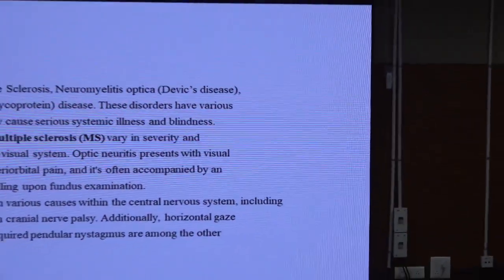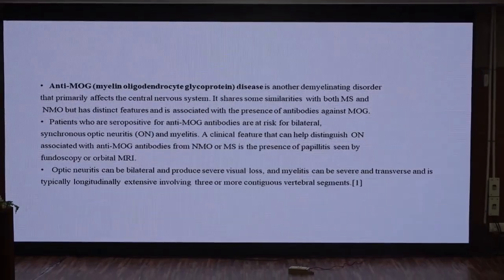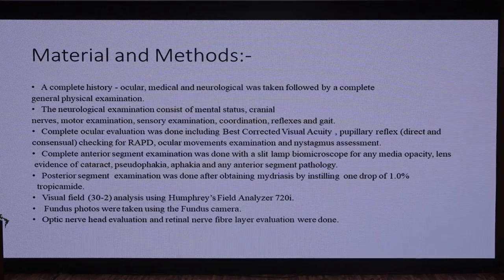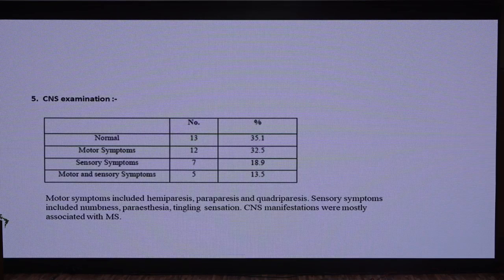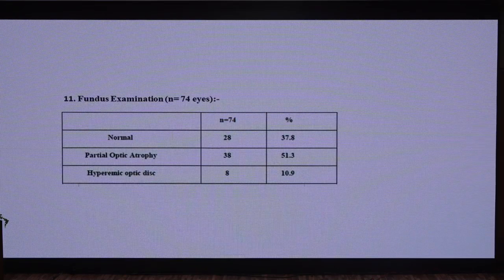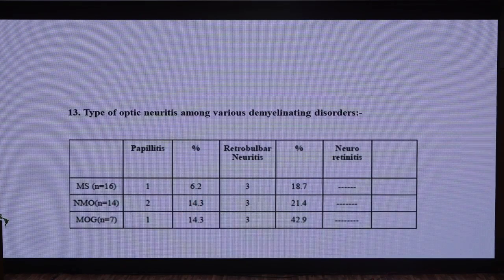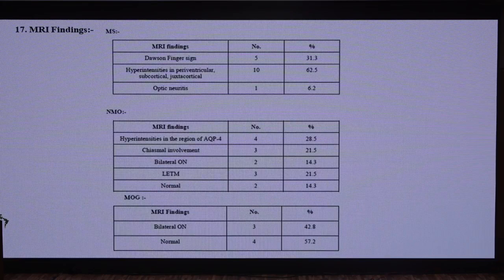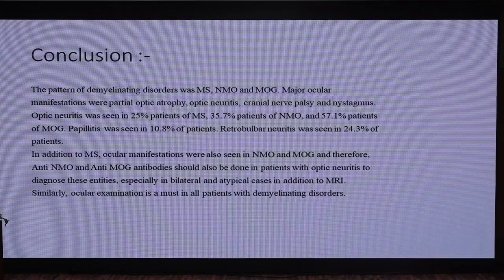Ocular manifestations in Demyelinating disorders: Dr Asmita- PG Teaching 2024